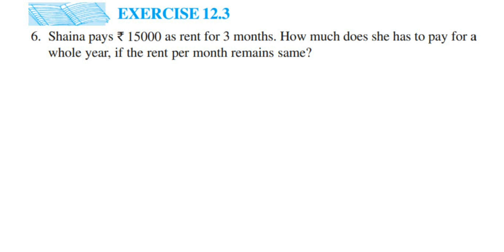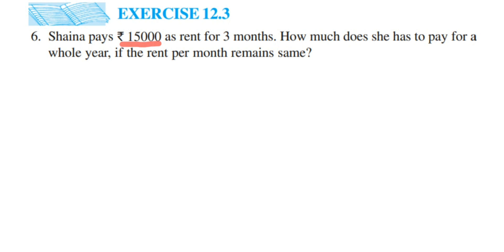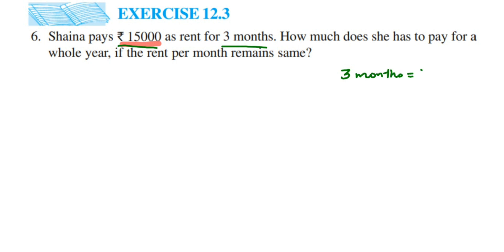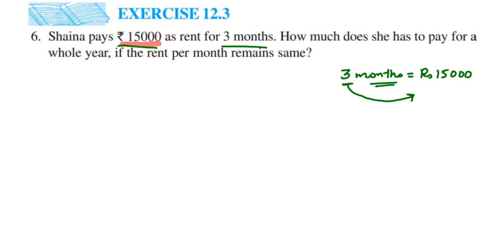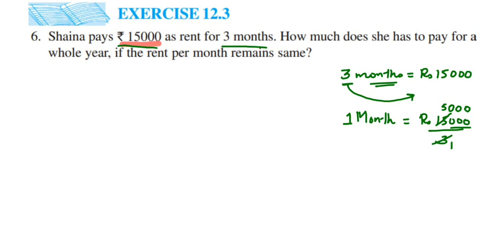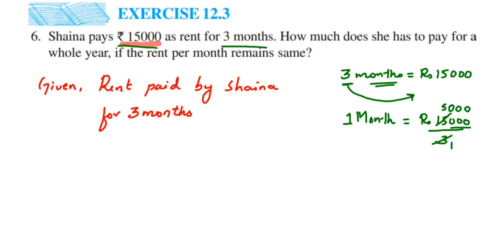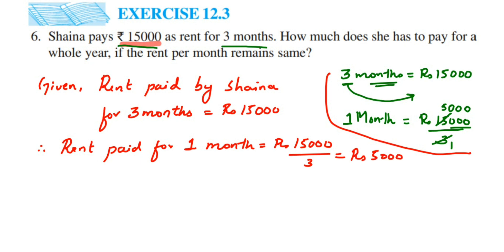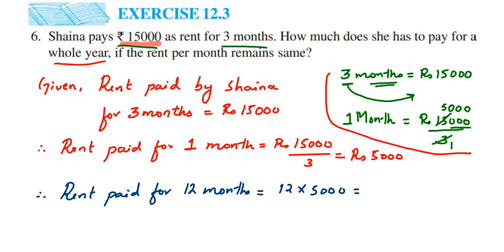6Q Ex 12.3 Ratio and proportion class 6 math. Shaina pays Rs 15000 as rent for 3 months.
Shaina pays Rs 15000 as rent for 3 months. How much does she has to pay for a whole year, if the rent per month remains same?.